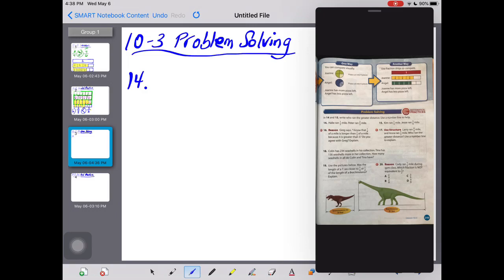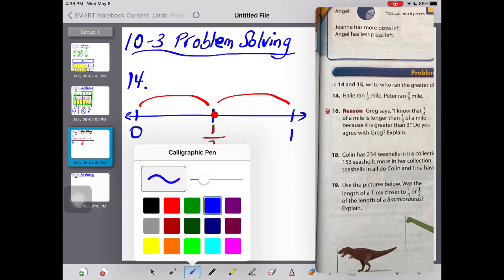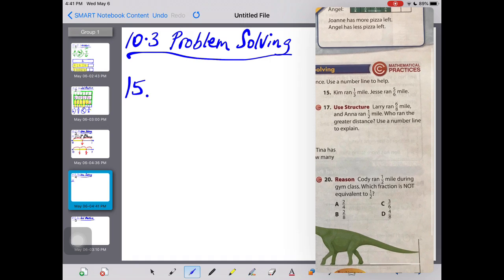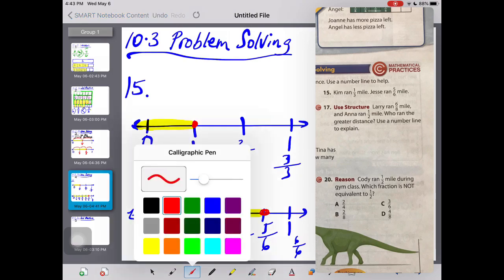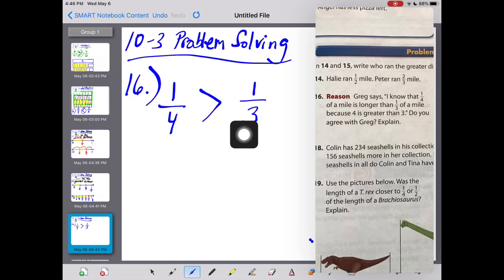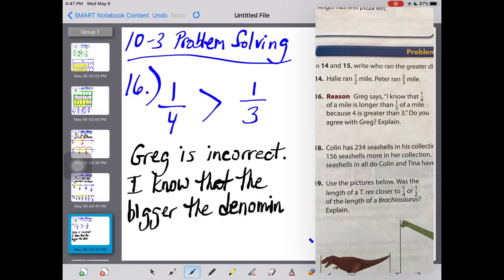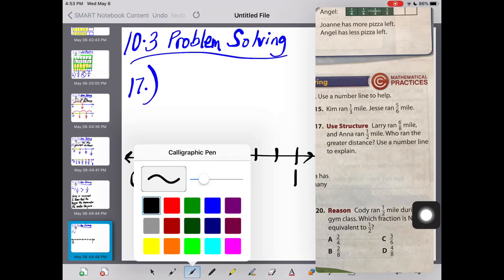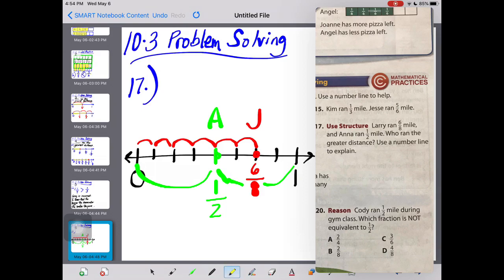10-3 (Part 1) Problem Solving